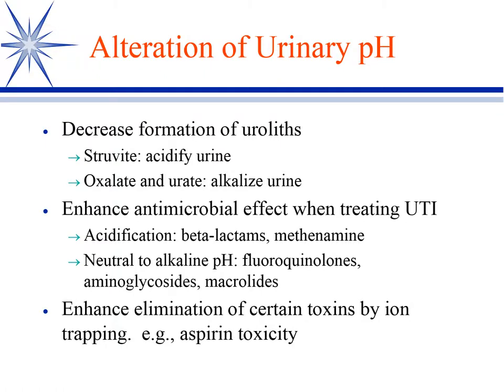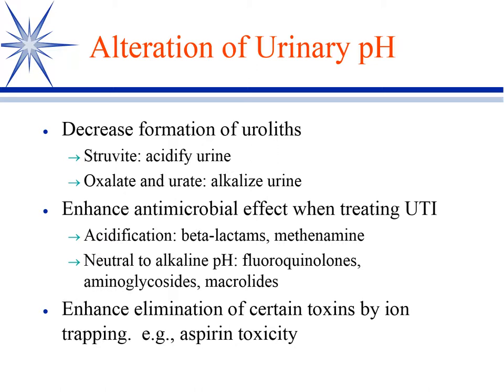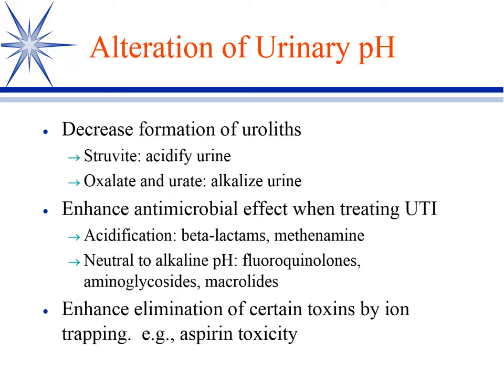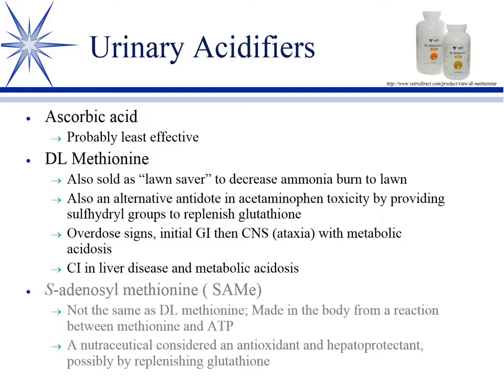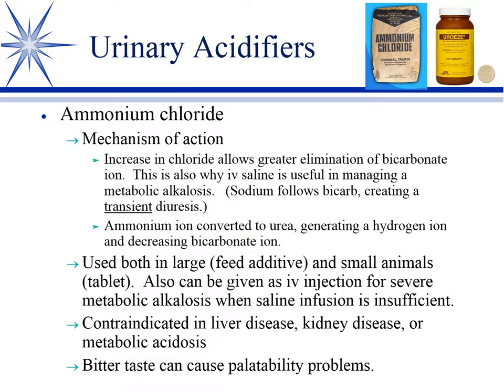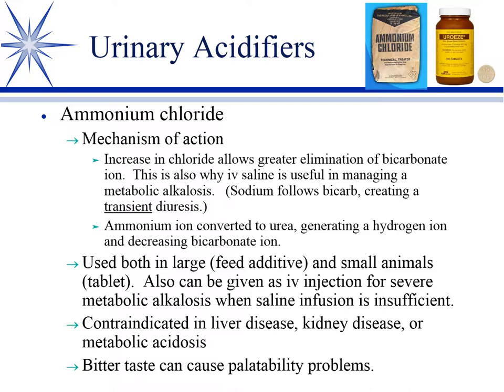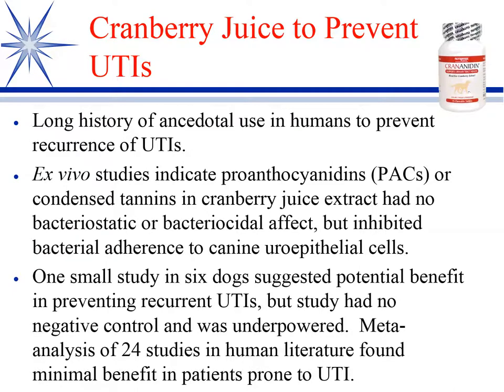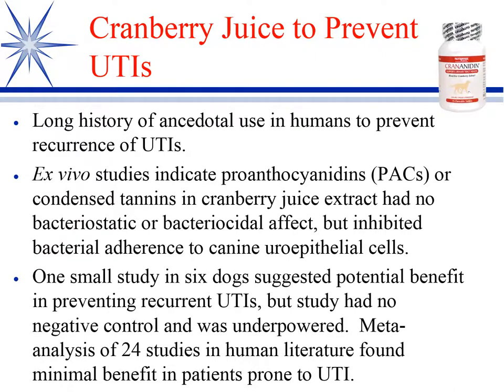Urinary System Therapeutics, Part 3: Altering Urinary pH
Discussion on the strategy for altering urinary pH in veterinary patients by Cory Langston, DVM, PhD, DACVCP of Mississippi State University College of Veterinary Medicine; by VetMedAcademy.org